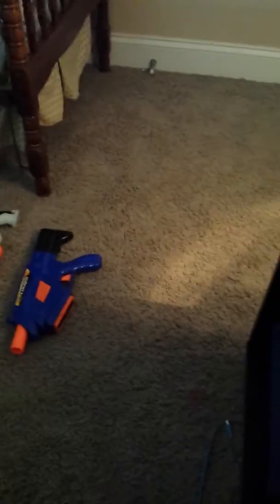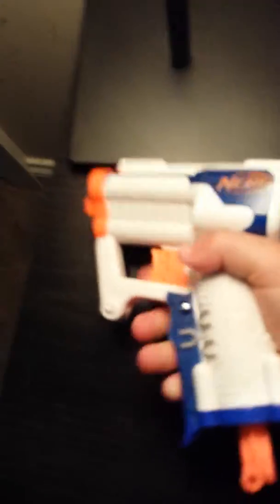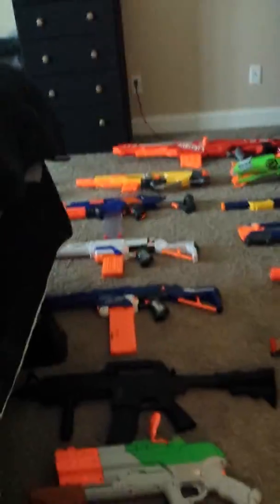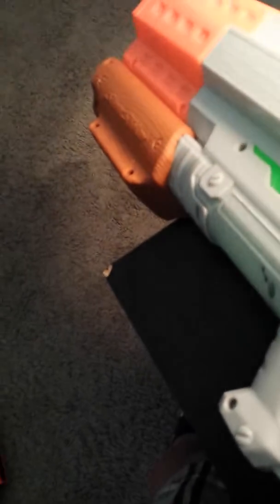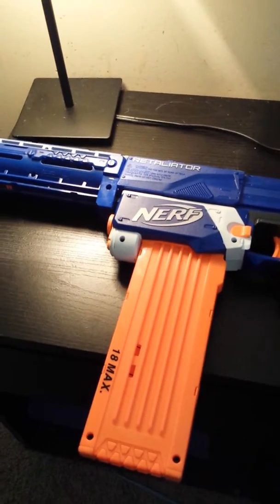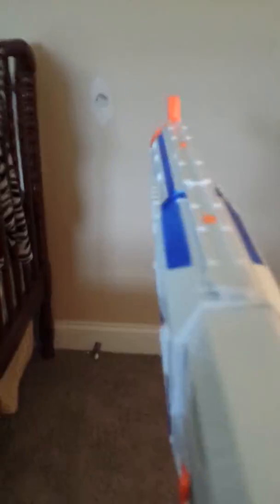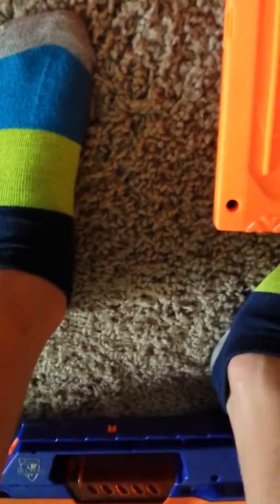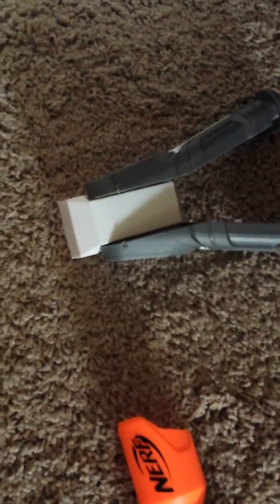My second part of my nerf arsenal